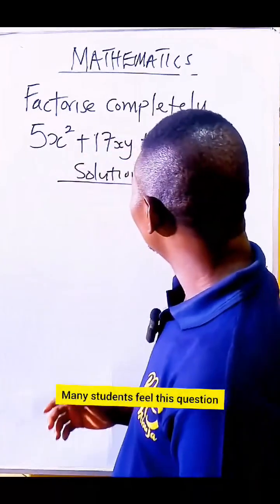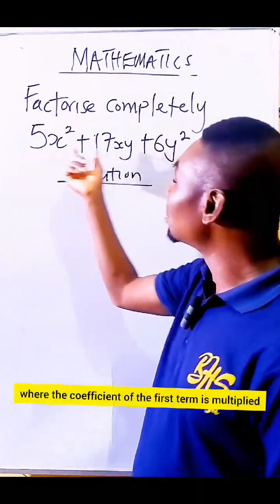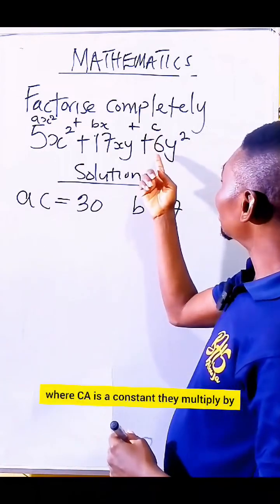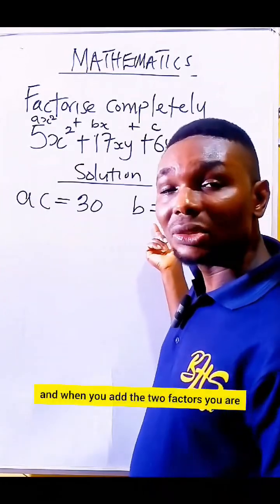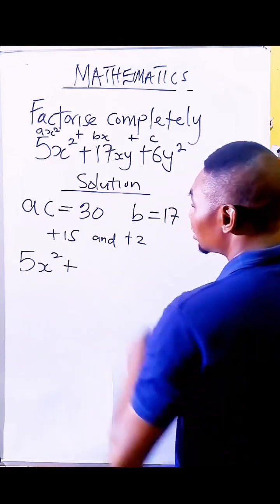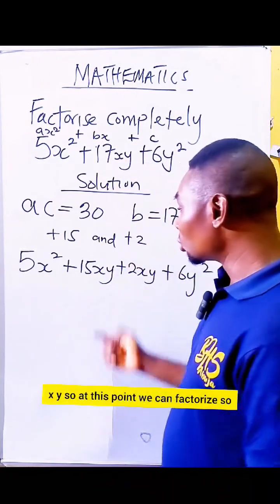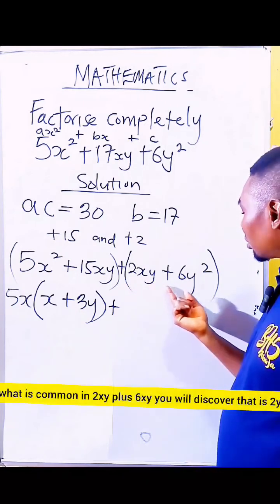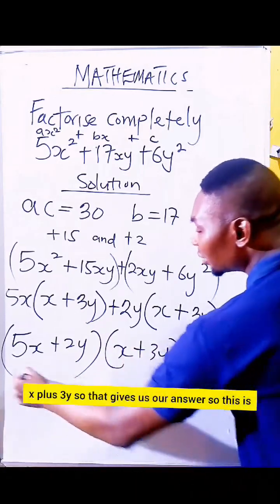Solving problems in mathematics SUMMER ONLINE LESSON – ENROLL NOW!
This is aimed at improve your skill in solving math problems
📢 SUMMER ONLINE LESSON – ENROLL NOW!

Is your child:
❌ Finding mathematics difficult?
❌ Losing marks in exams?
❌ Preparing seriously for WAEC, NECO, or SAT EXAMS JAMB?

✅ Then this opportunity is for YOU!